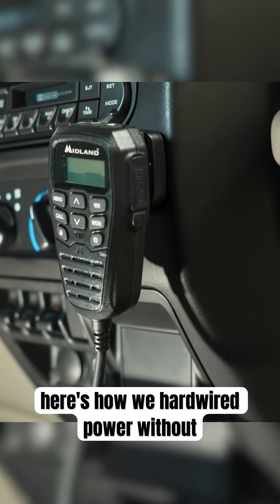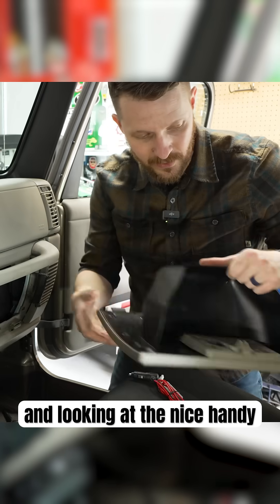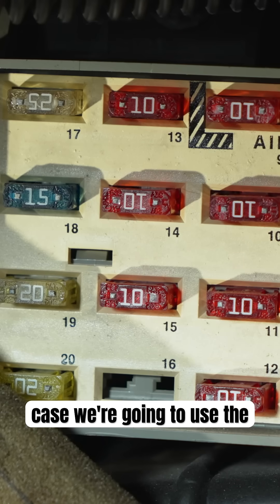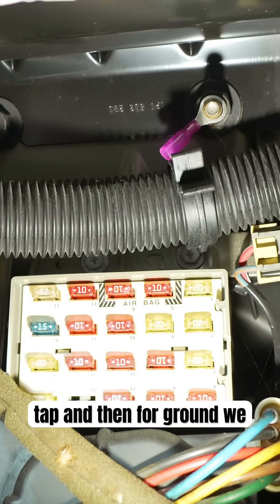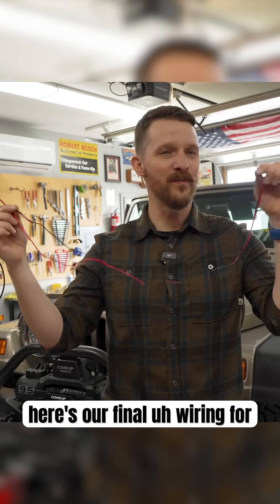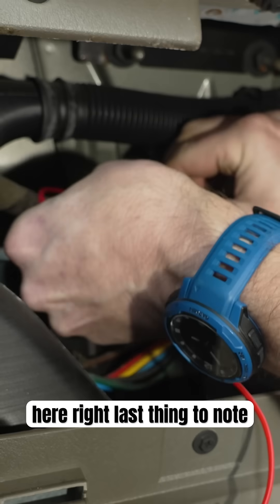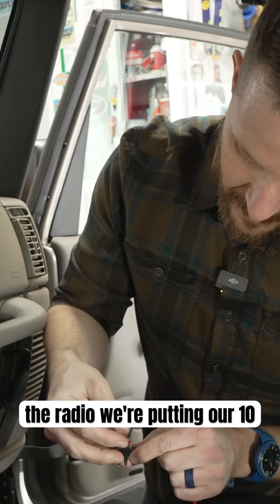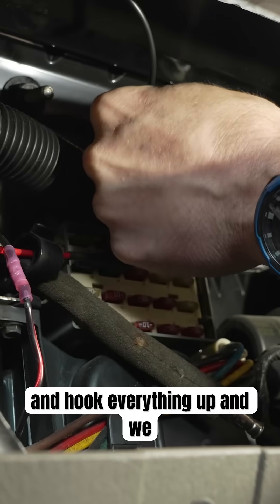How to Hard Wire a GMRS Radio in a Jeep!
My dad and I hardwired a @MidlandRadioCorp MXT275 GMRS Radio into his Jeep!  Here's how we did the wiring!